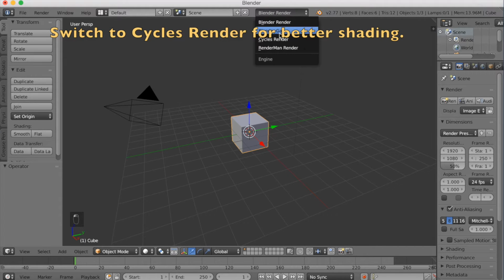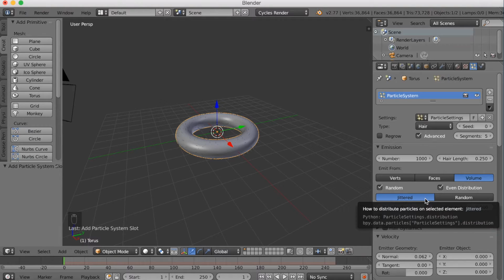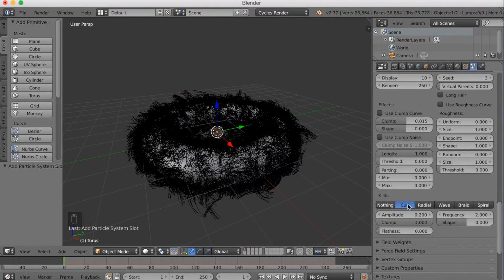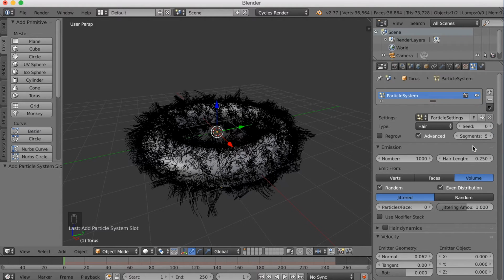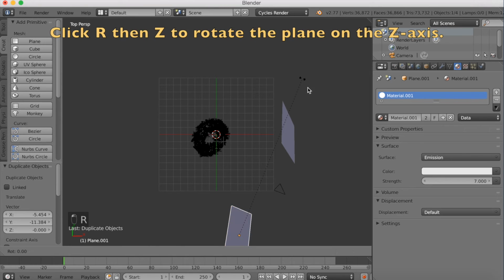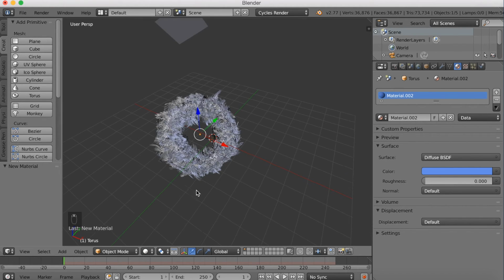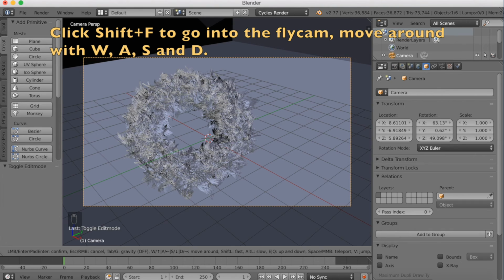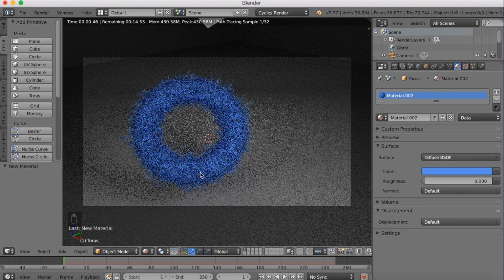[2.79] Gorgeous Curly Hair Blender Tutorial (Cycles)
In this tutorial I will show you how you can make hair in Blender Cycles quick and easy.